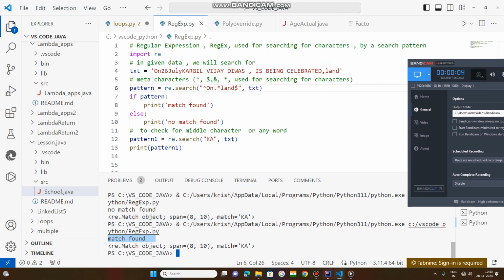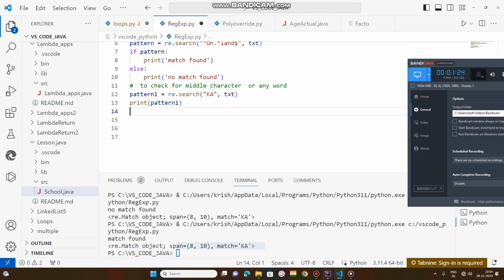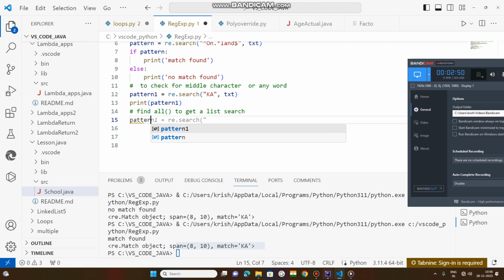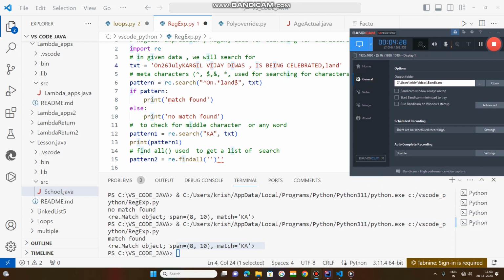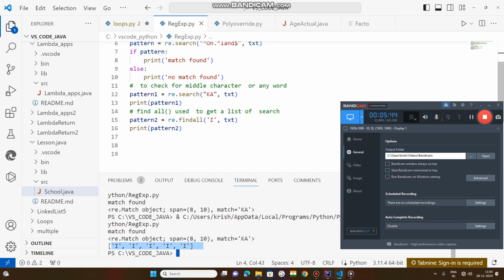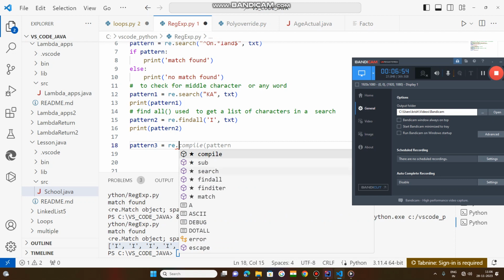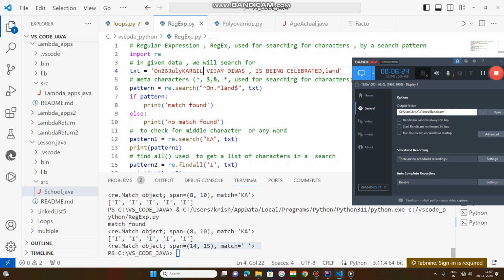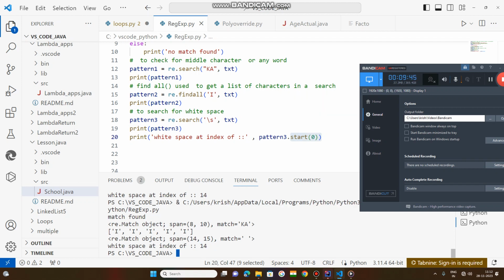PART4:: REGULAR EXPRESSION IN PYTHON